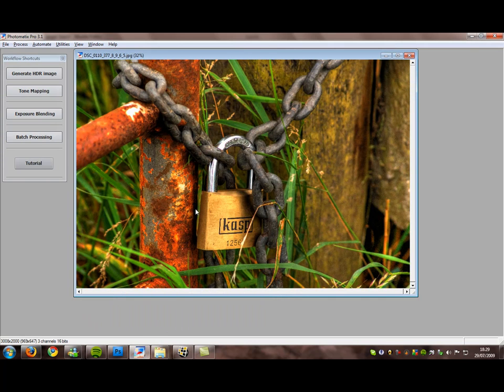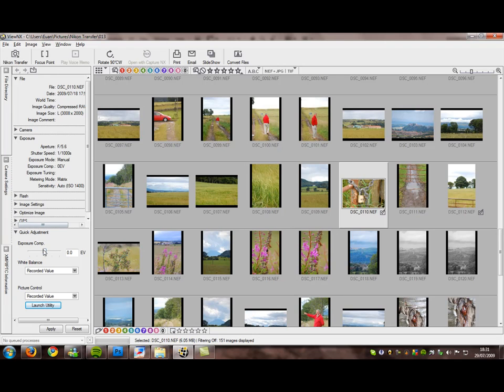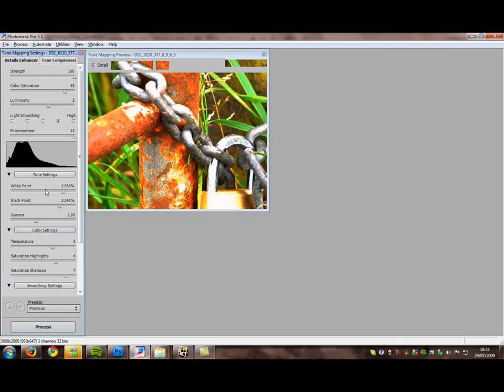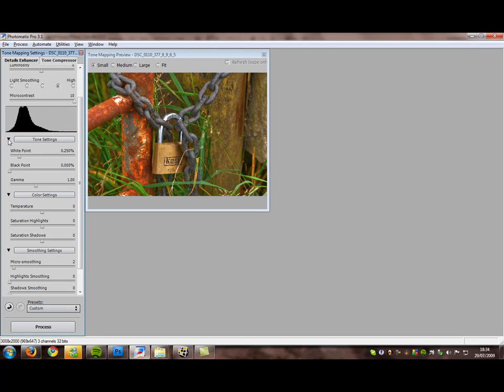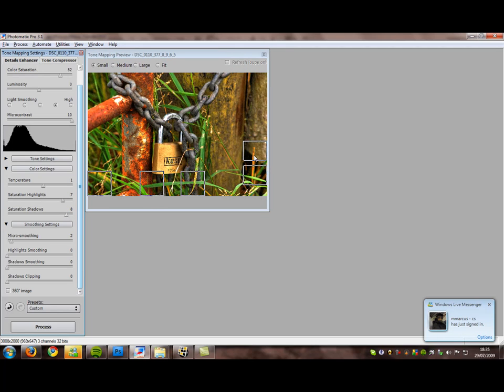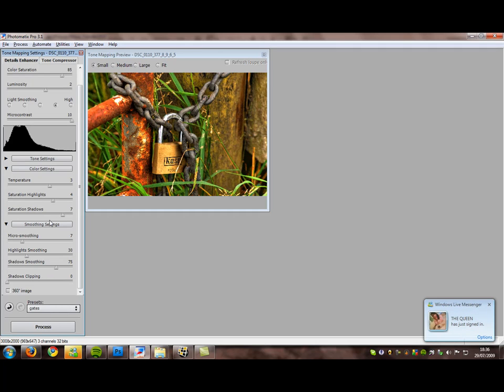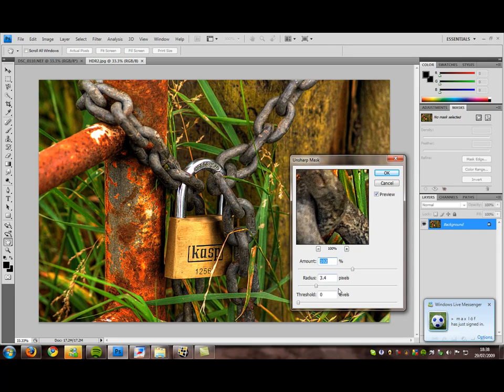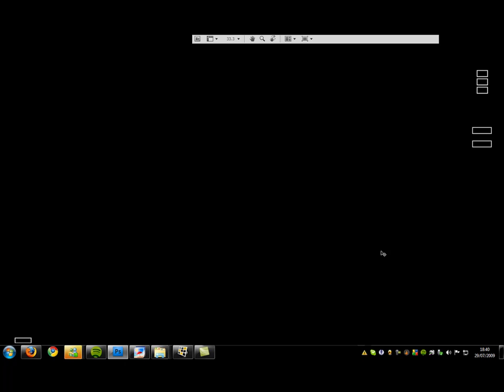Basic HDR tutorial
This is my first type of tutorial. HDR the easy way with 1 image and 5 different Exposures.
exposures are  -2,-1,0,+1,+2.
Programs used - ViewNX , Photomatix pro, Adobe Photoshop CS4
If you cant use ViewNX then basically just load the image in photoshop and adjust the exposure in their - Image - Adjustments - Exposure.